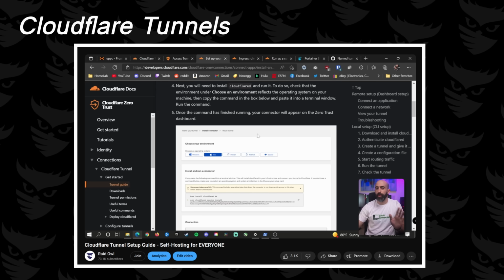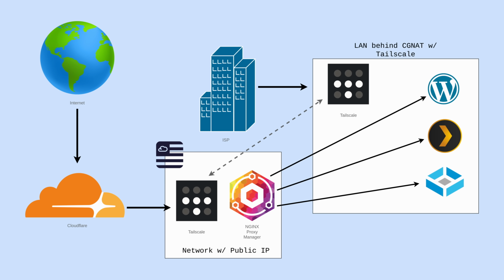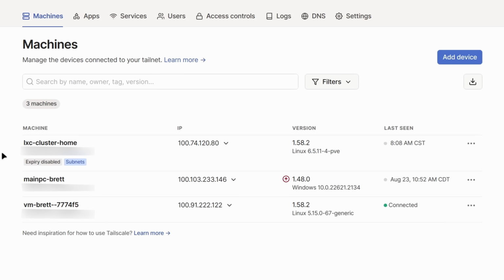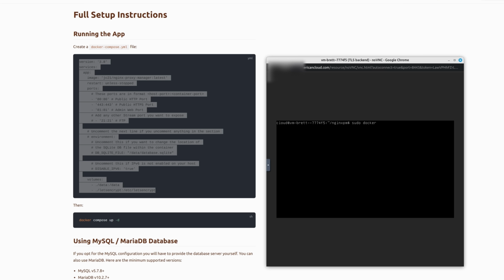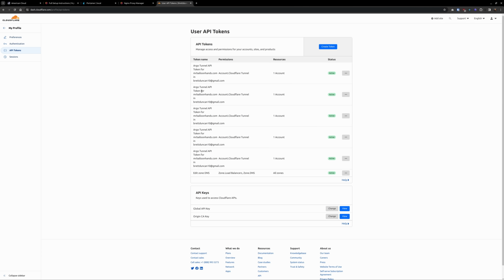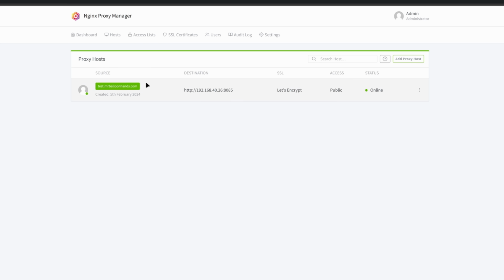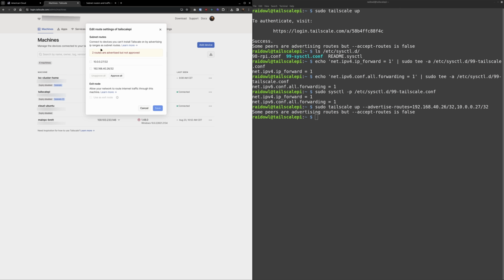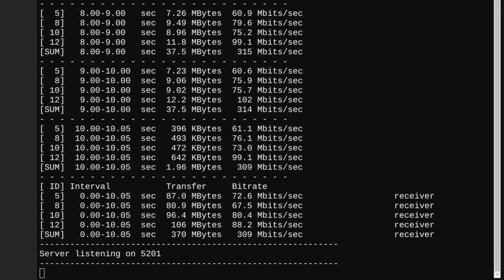No more Cloudflare Tunnels for me...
0:00 Intro
0:43 Why we need a network tunnel
1:44 Setting up our remote device
7:32 Setting up our local device
10:31 Conclusion